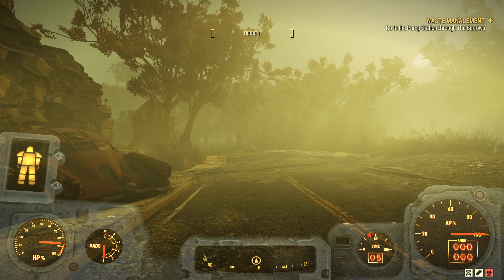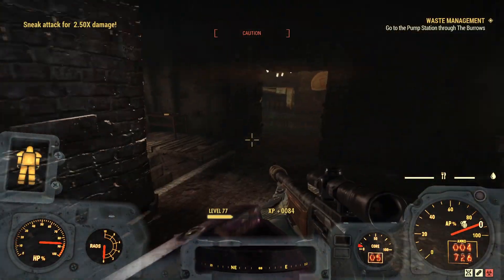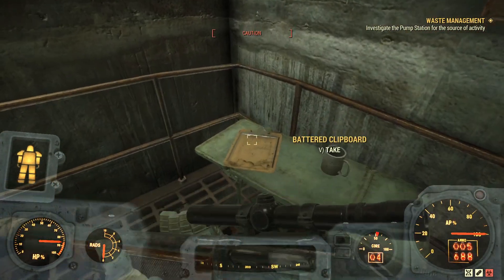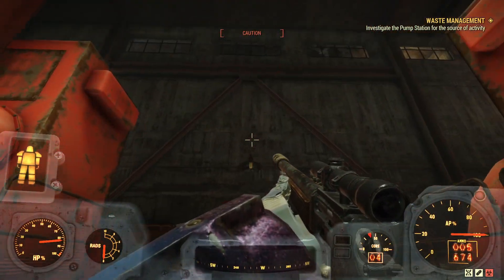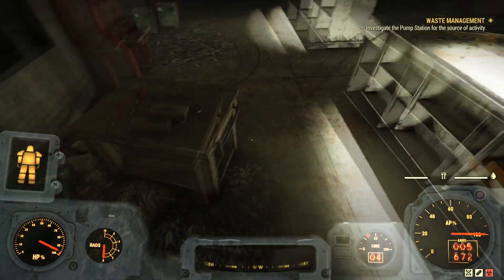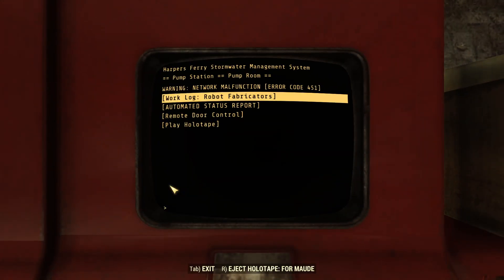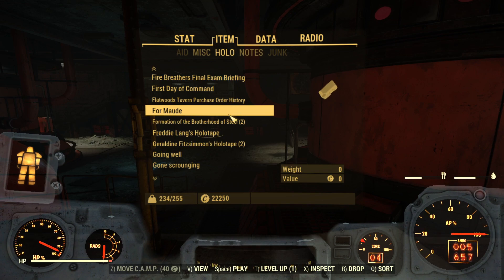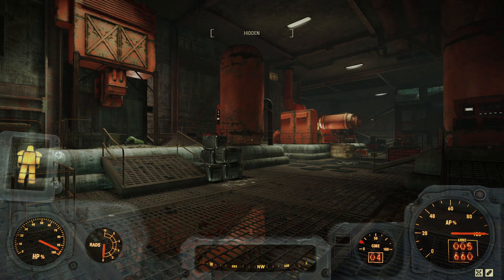Let's Play Fallout 76 Part 269 - Waste Management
We return to the Burrows pump station to discover the source of the robotic activity there.